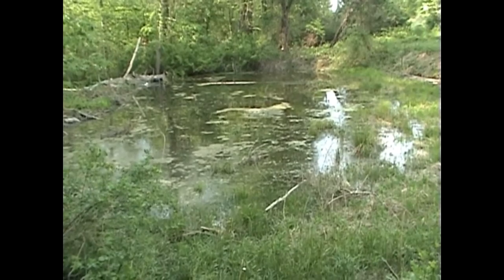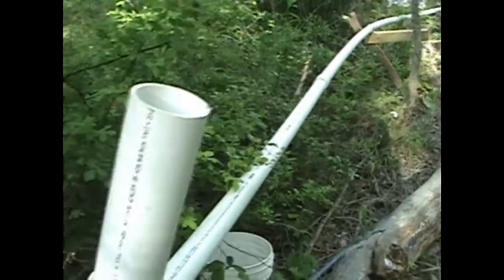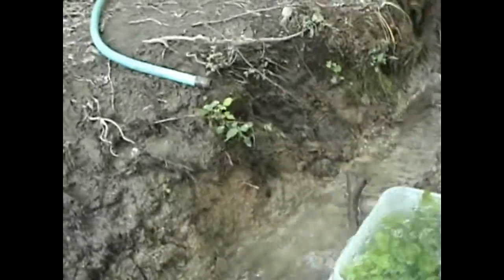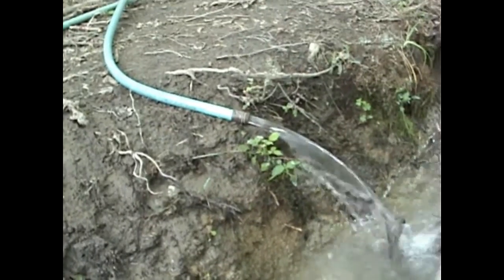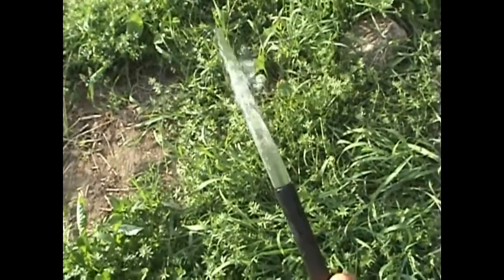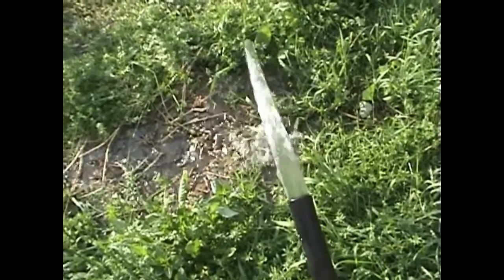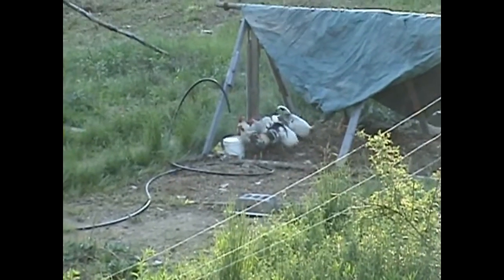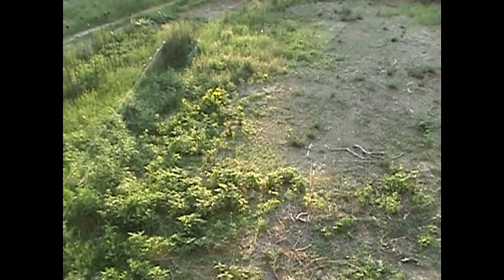05 23 2016 Ram Pump and Delivery Line Tour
Ram Pump and Delivery Line Tour at the TFSN Farm. This is an alternative energy water pumping system that runs off a combination of gravity, shock waves, and inertia to pump a portion of the water that it uses to the delivery site.